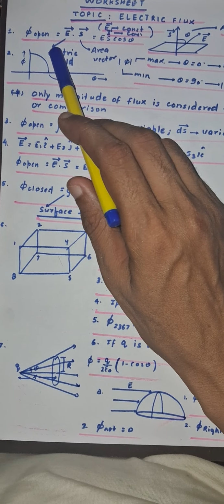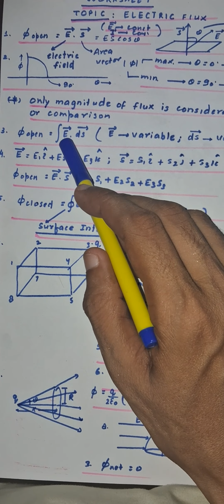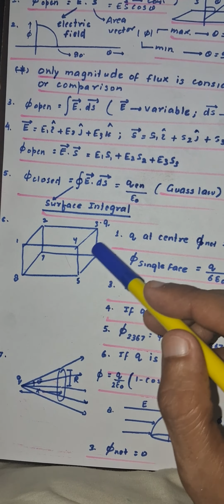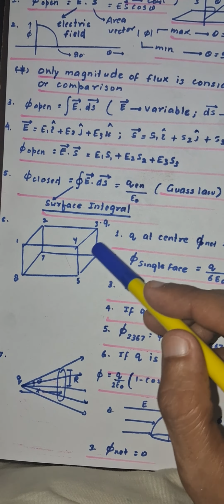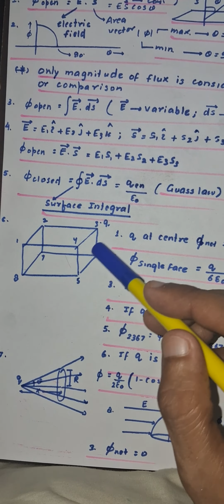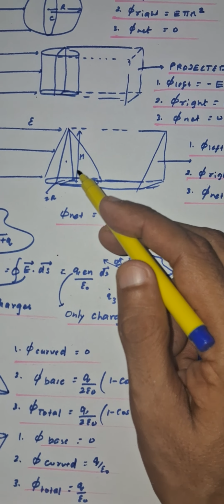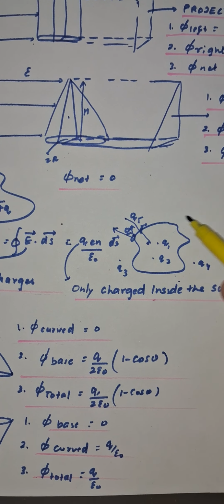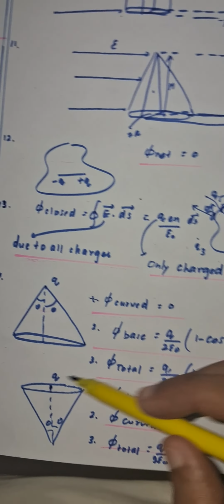Electric flux-worksheet-acharya vishvendra